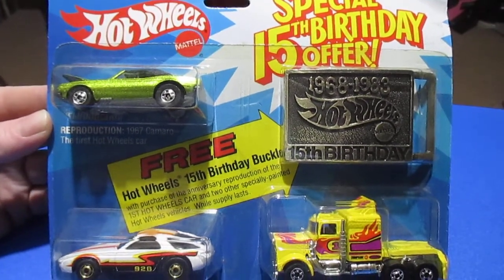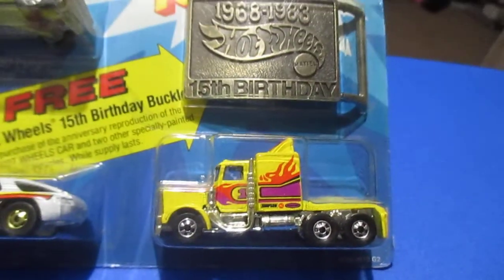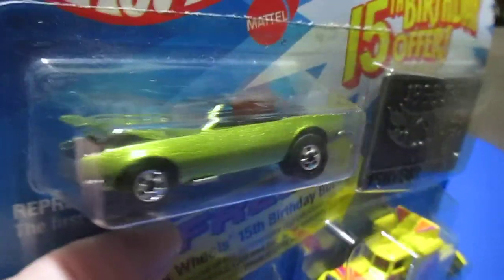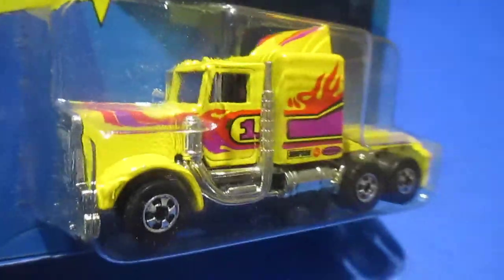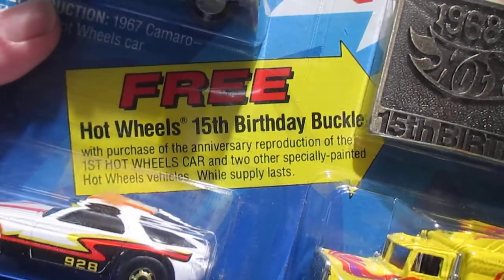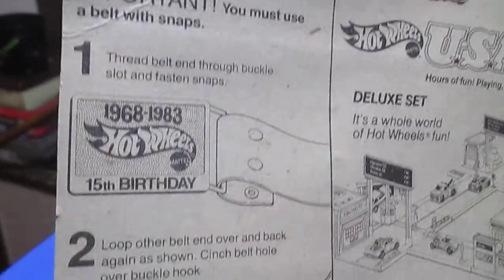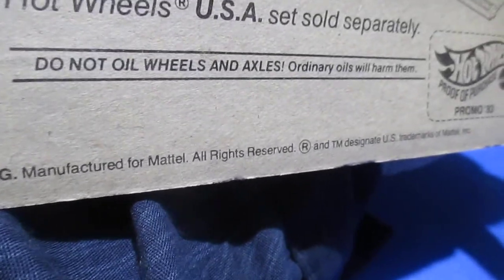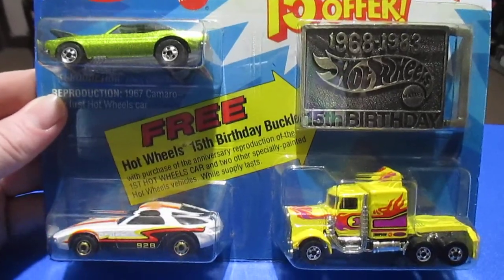Hot Wheels 15th Birthday '67 Camaro and belt buckle promo set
A review of the 15th Birthday promo including '67 Camaro, Porsche 928, Long Shot, and Belt Buckle.